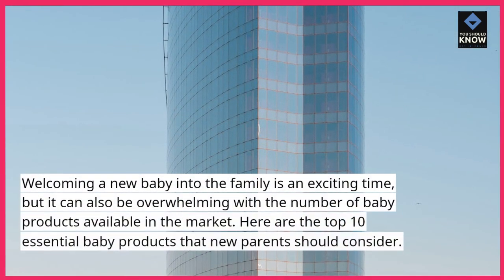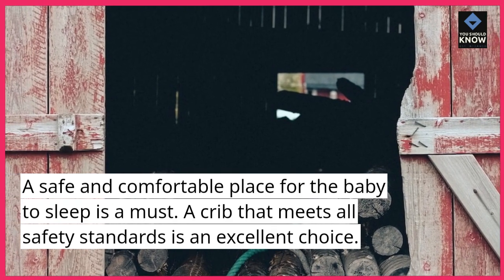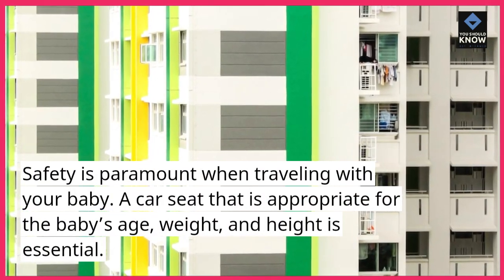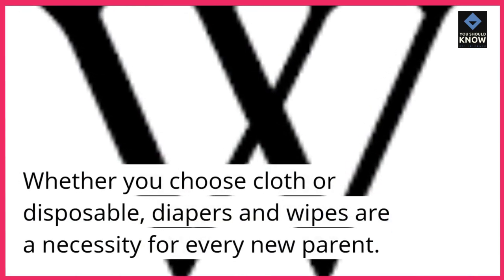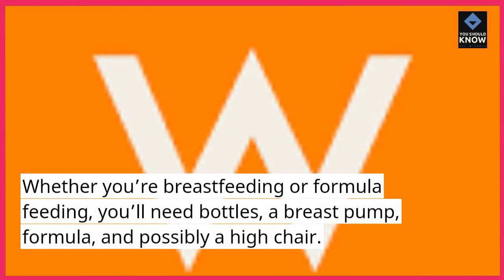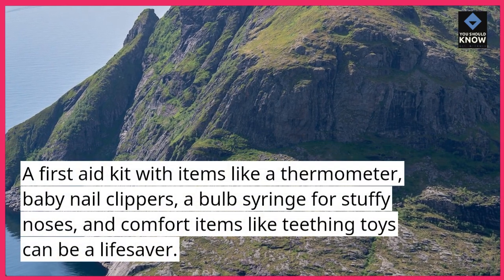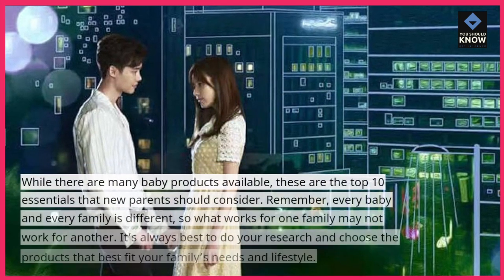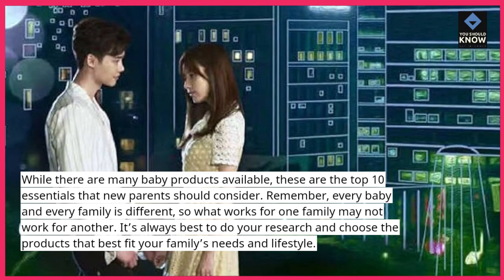Top 10 Essential Baby Products for New Parents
Prepare for parenthood with these top 10 essential baby products, including diapers, cribs, strollers, and more, to ensure you have everything you need to care for your newborn with ease and convenience.